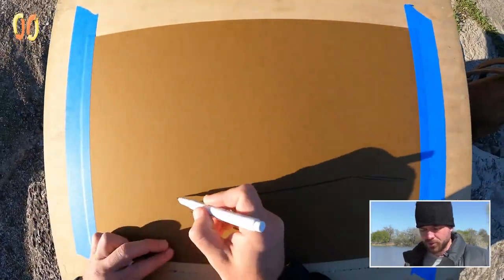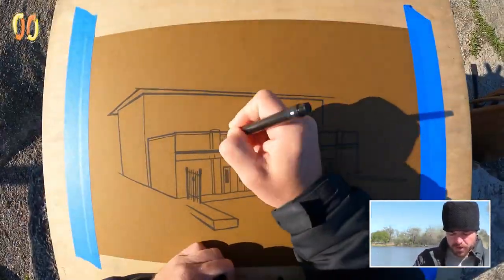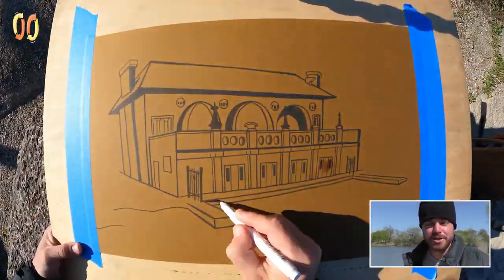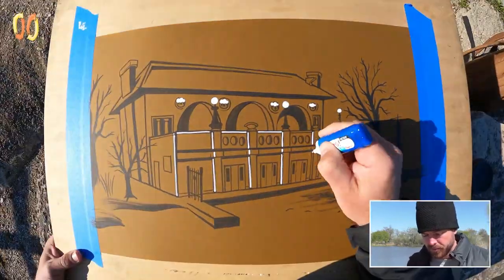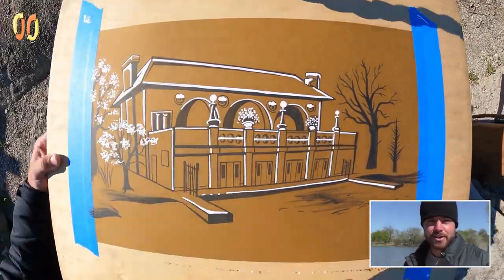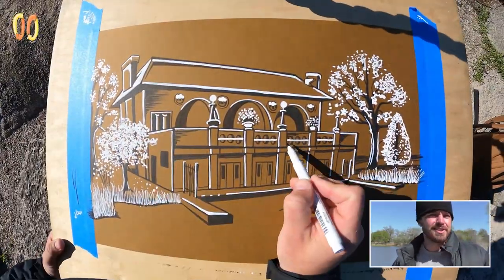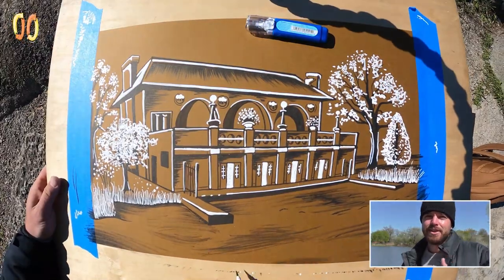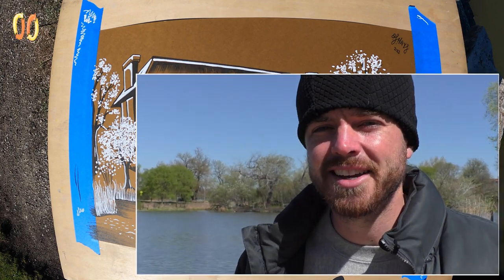02 - HUMBOLDT PARK BOATHOUSE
Morning Drawing in Humboldt Park.